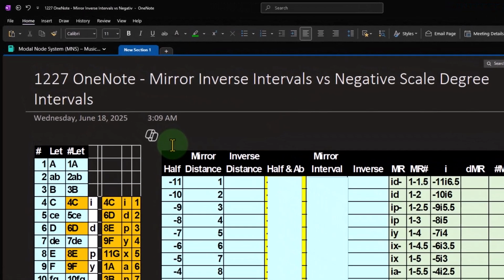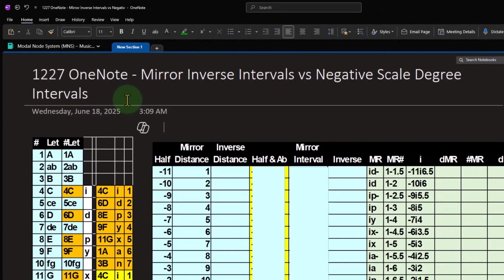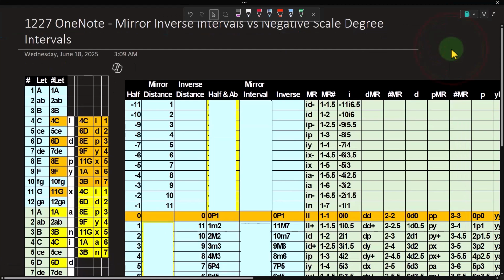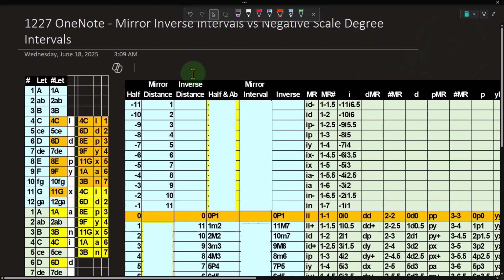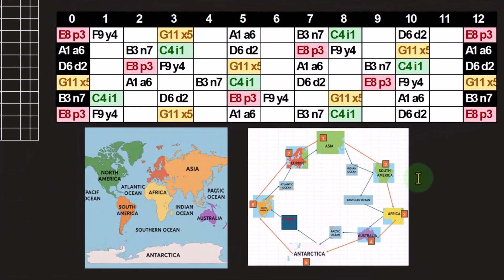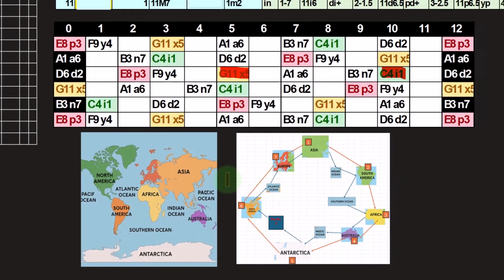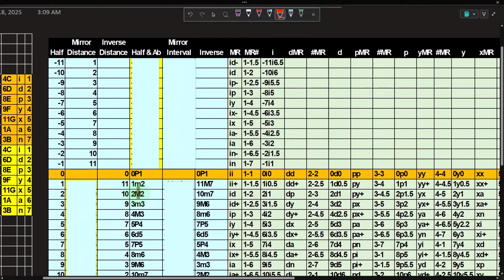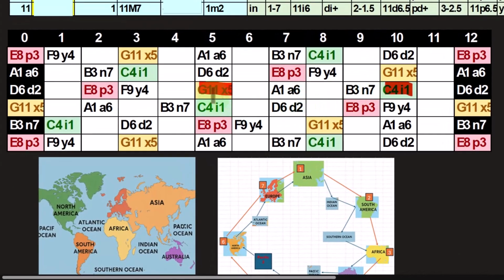Intervals Across Continents: Mapping Music’s Measurement Mess